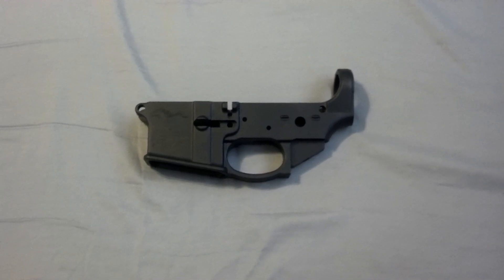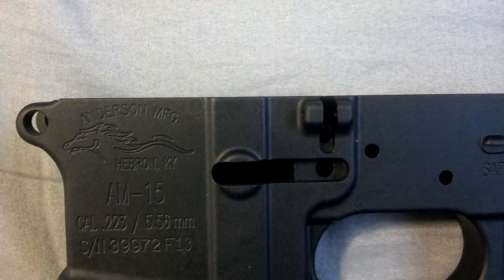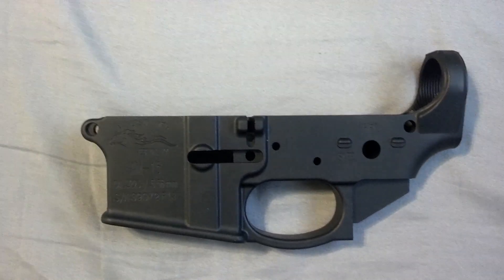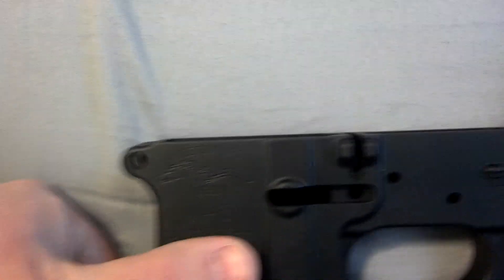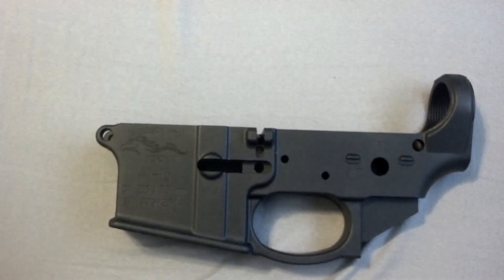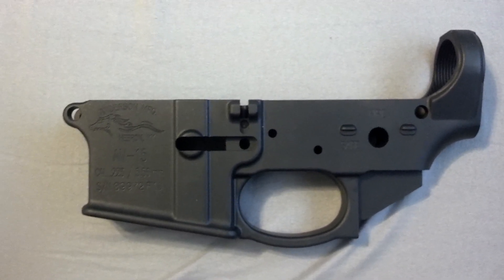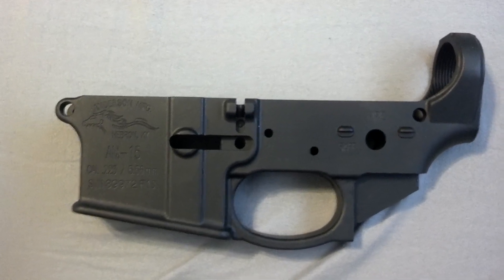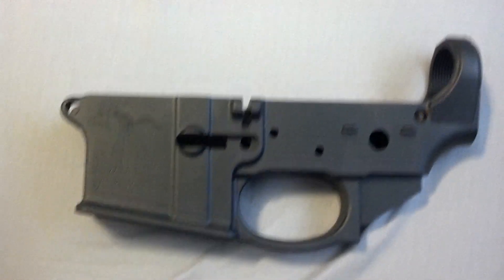Anderson manufacturing striped lower receiver AR15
Basic over view of a Anderson manufacturing lower that I got from palmetto state armory for $50.  Very good deal on a good quality lower